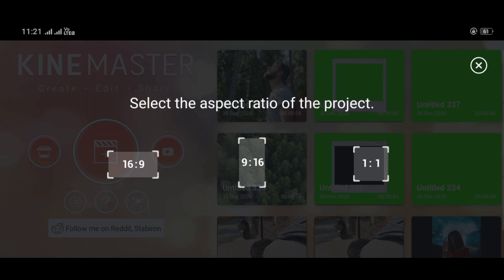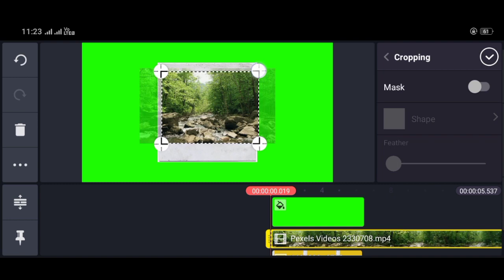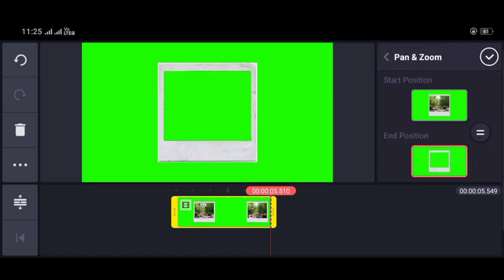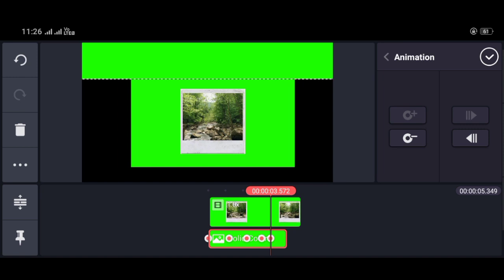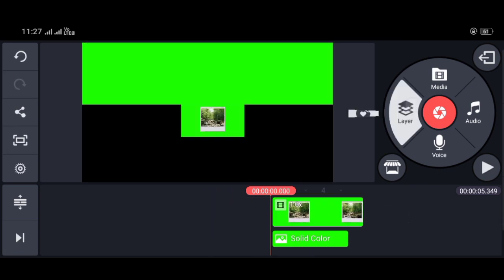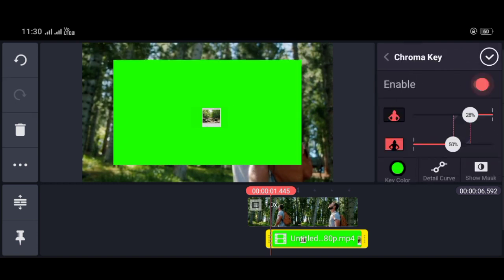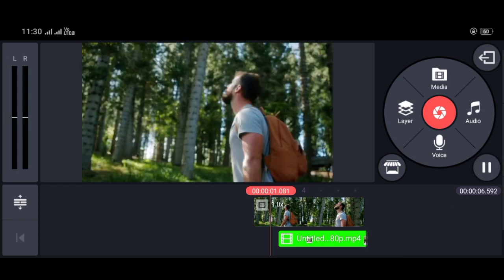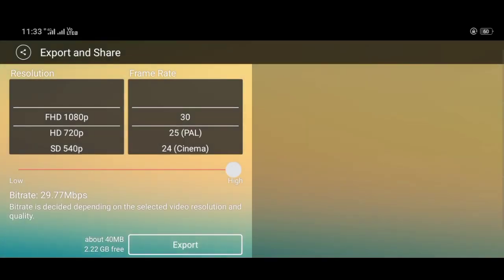Traveling transaction video effect tutorial in hindi / transaction effect video for Instagram reel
How to make osm video for Instagram reel.
Smooth transition video editing.